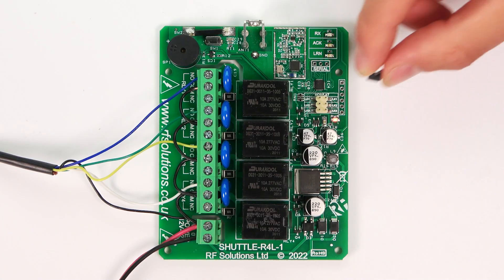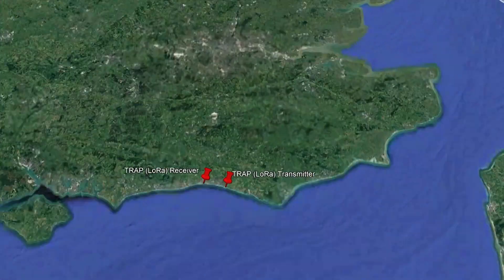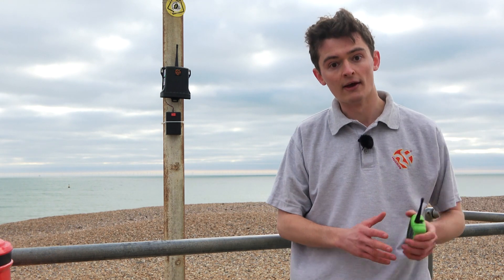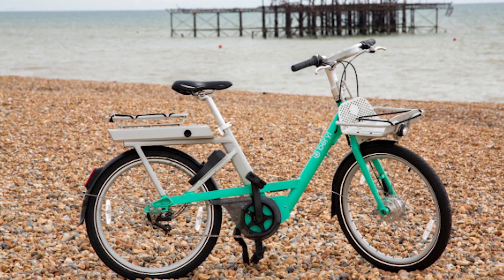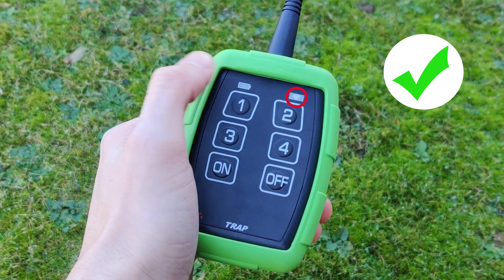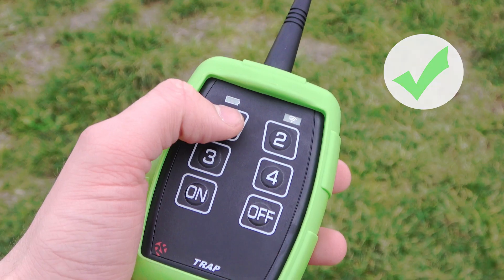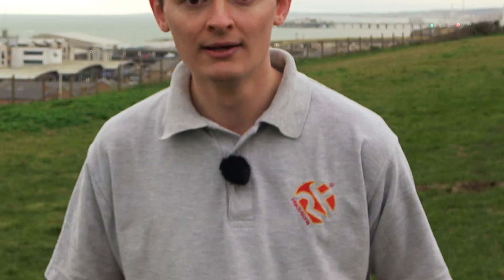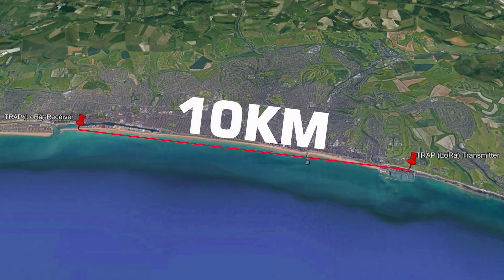Range Testing an Industrial Remote Control over a 10 Kilometre Distance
Wireless switching industrial applications often has many challenges, with operating range being a major obstacle. We put the long range feature of our popular TRAP remote control solution to the test.

Here we demonstrate the TRAP RC Transmitter attempting to operate the paired receiver over the 10 kilometre distance of the iconic Brighton and Hove seafront.

We also use the 'acknowledgement' feature to feed back whether the transmitter radio signals have reached the receiver and operated the relay output over the distance.

🔖 CHAPTERS 🔖

00:00 - Range Test Intro
00:10 - TRAP Remote Control System
00:26 - LoRa (Long Range) Upgrade
00:40 - Range Test Distance
00:53 - Brighton and Hove Seafront
01:18 - TRAP Transmitter 'Acknowledgement' feature
01:36 - Operating TRAP transmitter from 10 kilometre distance
01:56 - Range Recap

📰 Sign up to the RF Installers Club for wireless electrical solutions via email, product discounts and exclusive giveaways ➡️